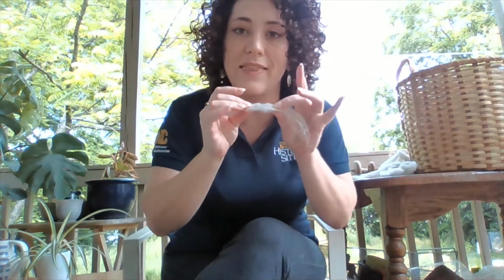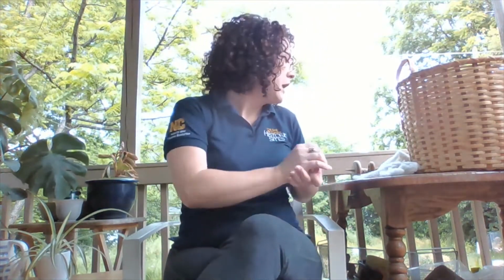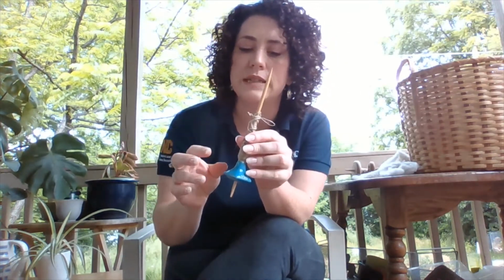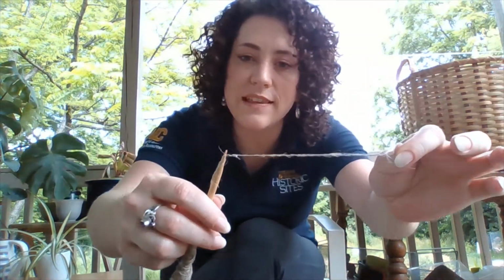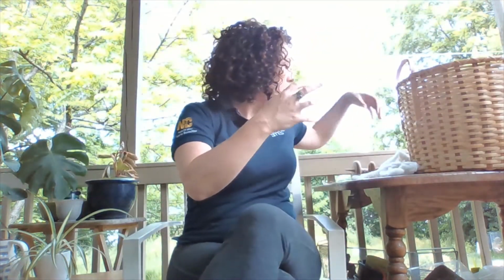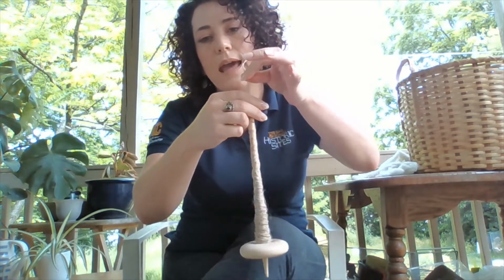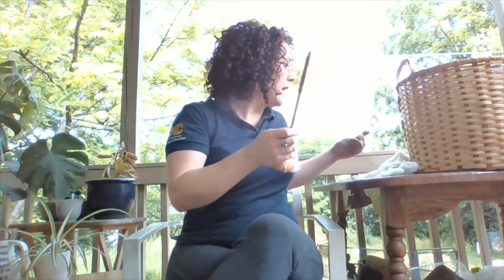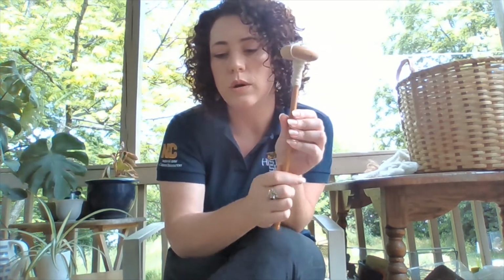Drop Spinning Fiber for MakerMonday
In today's video we show you how the fluff we combed last week becomes thread or yarn that can be used to make cloth. We are primarily discussing spinning on the drop spindle today with a brief chat about hand spindles and supported spindles.

If you're interested in seeing how fiber is spun around the world, which also gives you some insight into how it has been spun throughout history, check out this playlist

The President James K. Polk State Historic Site is located in Pineville, NC. We are minutes from Uptown Charlotte and an easy drive from around the region via I-485.

The President James K. Polk State Historic Site is part of the NC Department of Natural and Cultural Resources.